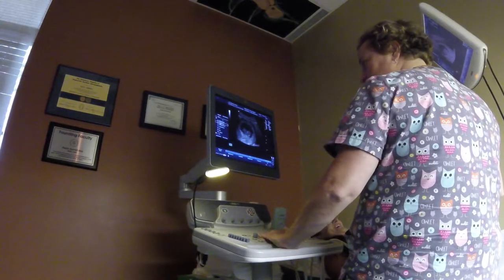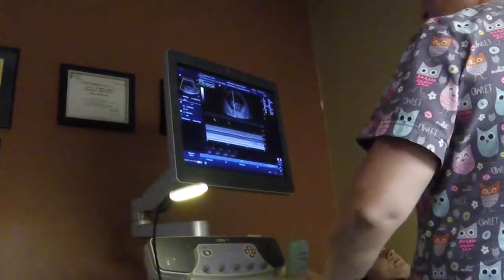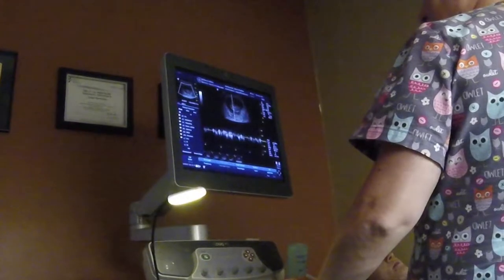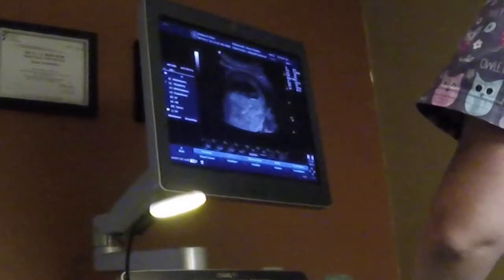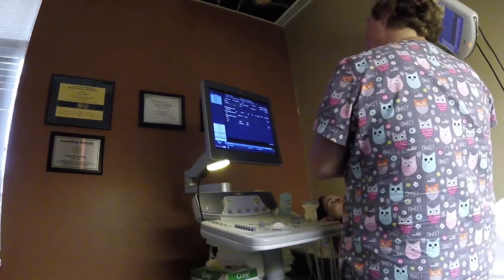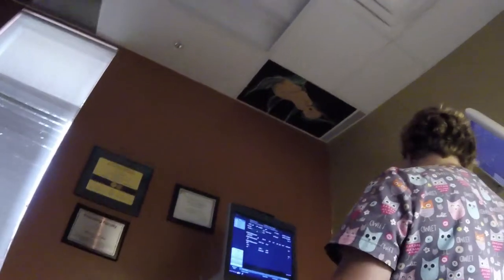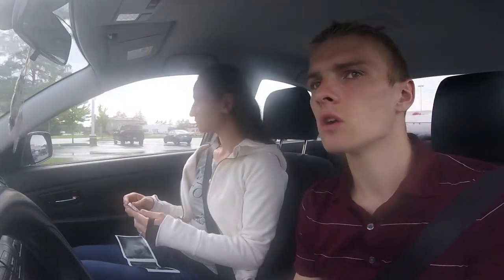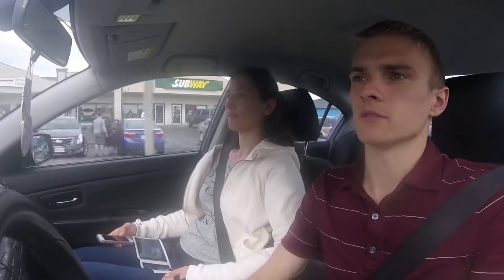9 Week Ultrasound! Baby's heartbeat!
This is our first pregnancy and also the first time we got to hear our baby's heartbeat!